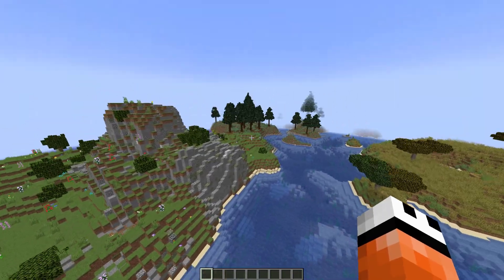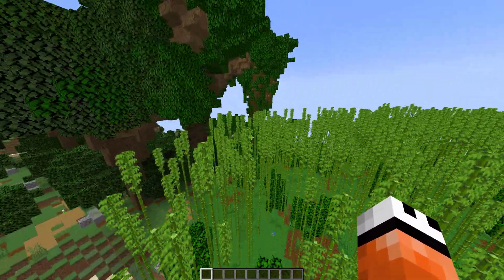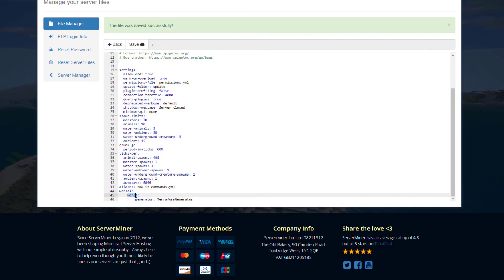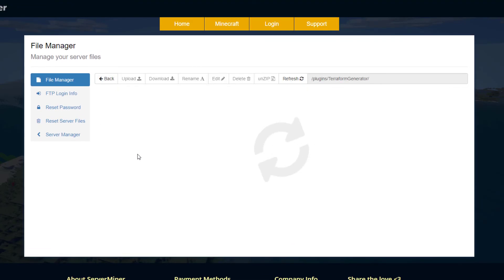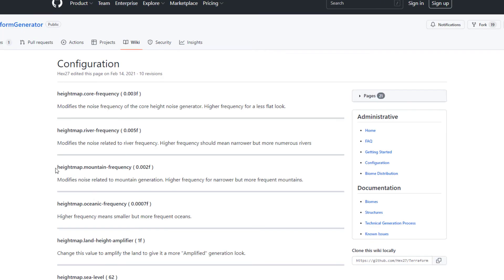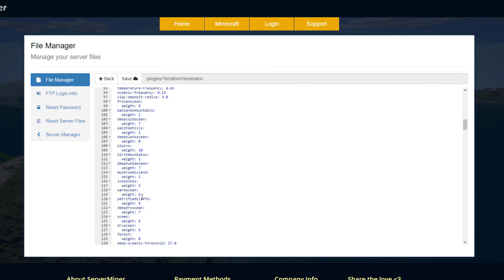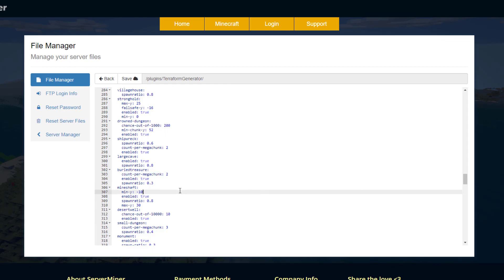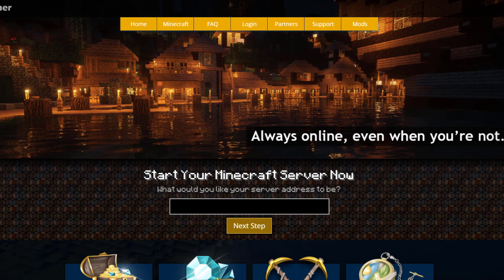Custom worlds in Minecraft with Terraform Generator Plugin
This tutorial will show you how to use and customise the Terraform Generator plugin on your Minecraft Server!

Error with a plugin? The best course of action is to:
1. Make sure you have the latest spigot version and plugin version
2. Check console for any errors
3. Contact the developer on spigot/discord
4. Alternatively try an older plugin version